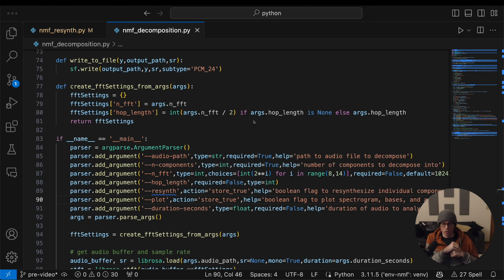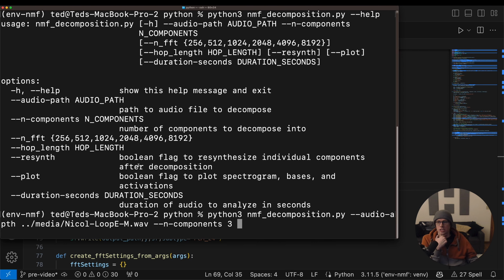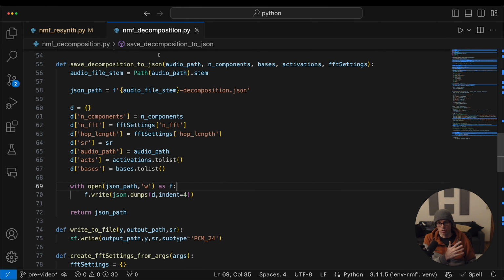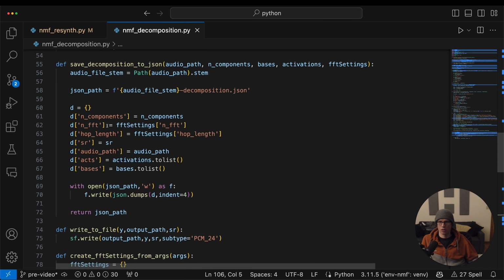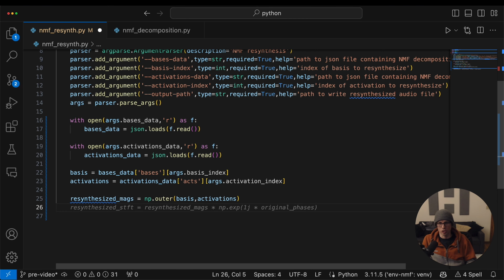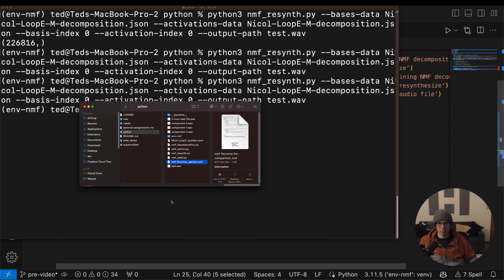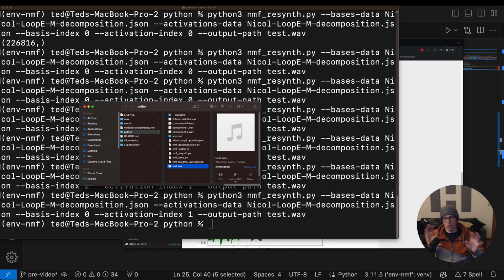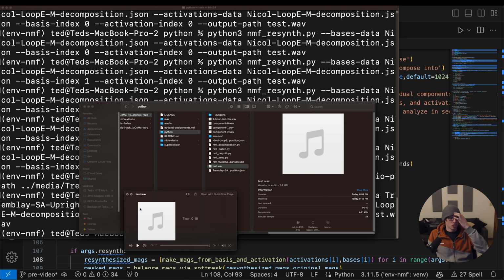Mismatched Activations & Bases (NMF in Python #3)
This is video 3 in a series of videos using NMF in Python to Decompose Audio

This video shows how to combine mismatched Activations and Bases to synthesize magnitude spectrograms and turn them back into audio.